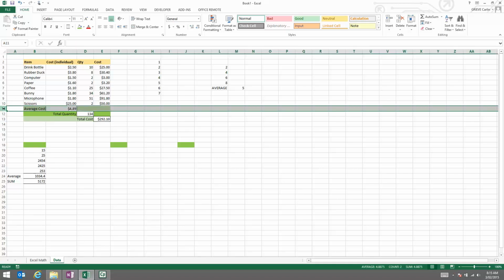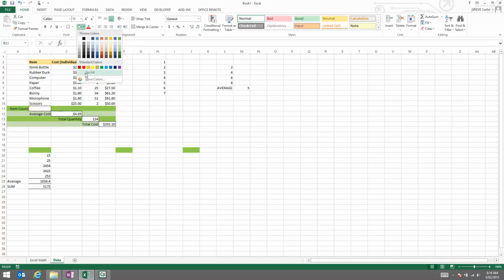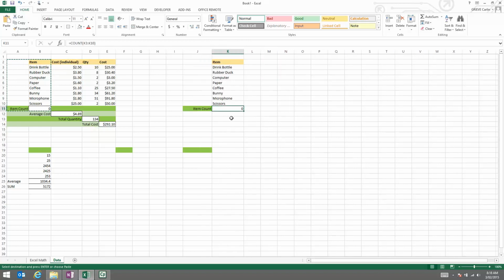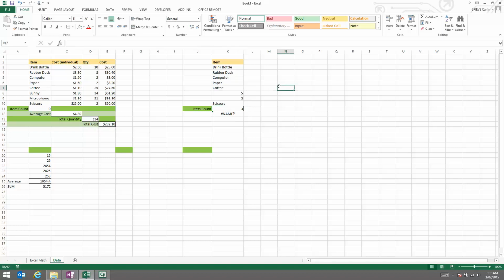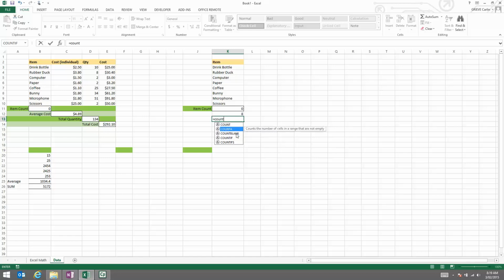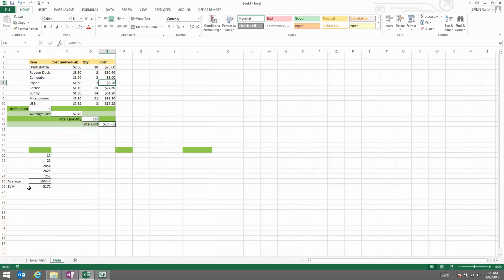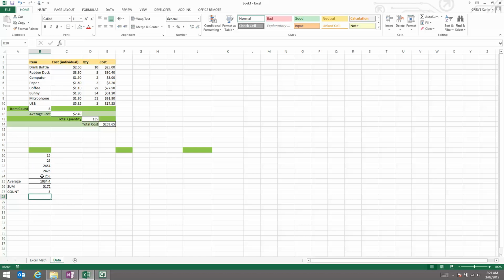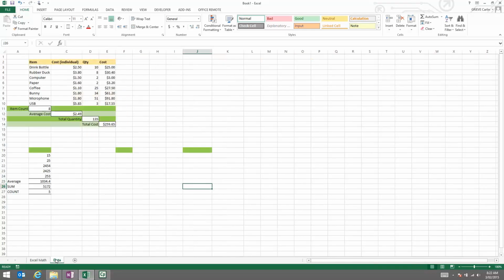ESC Excel 2013 Tutorial - ExcelMath5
Learn how to use Excel Math Functions in Excel.
Each video builds off the last.